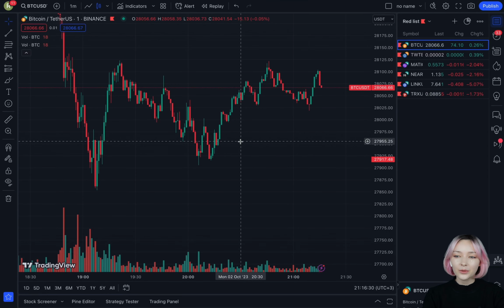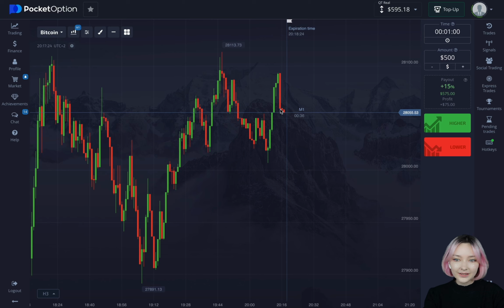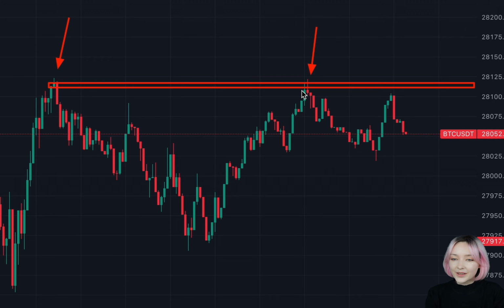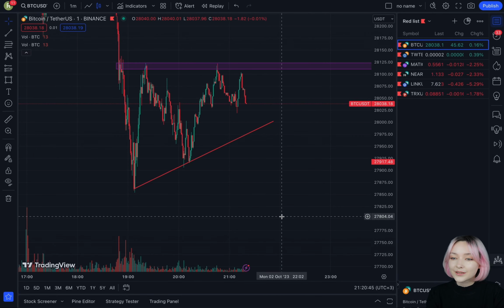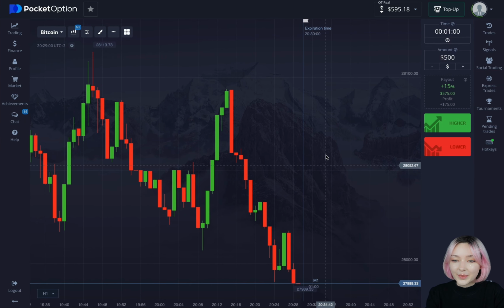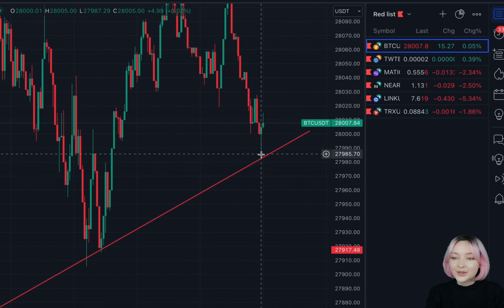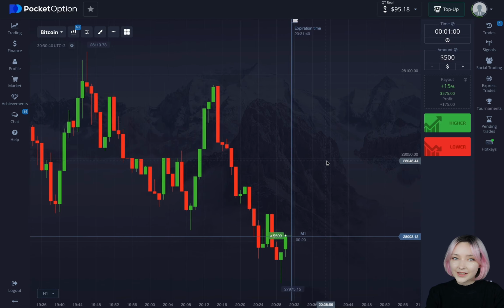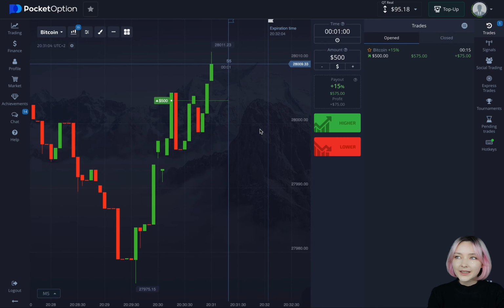CRYPTO TRADING | TECHNICAL ANALYSIS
Hi! I'm Sofia and today I will be sharing my experience in trading, investing and binary options.  I also have my own Telegram channel where I give free pocket option strategy and binary options trading signals. You can trade with both Pocket Option and Quotex. Statistics on average about 89% positive signals!

More my binary options tutorials and binary options reviews you can see in playlists. Also you can find others binary options strategy, in particular pocket option strategy and learn binary options trading system.

On my YouTube channel where we speak about things like:
- binary trading
- pocket options